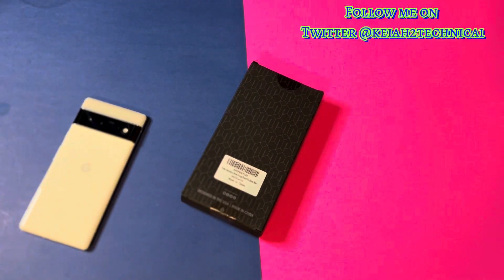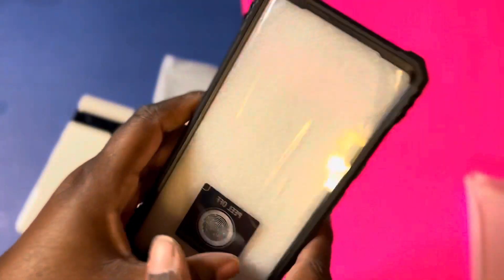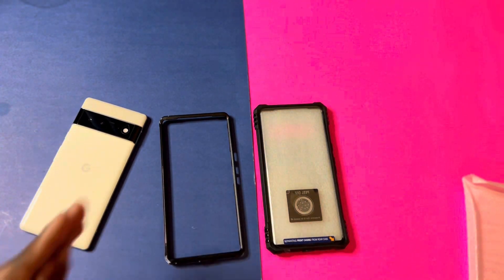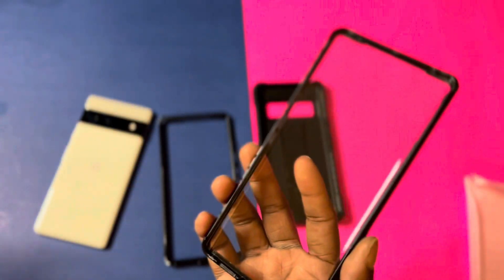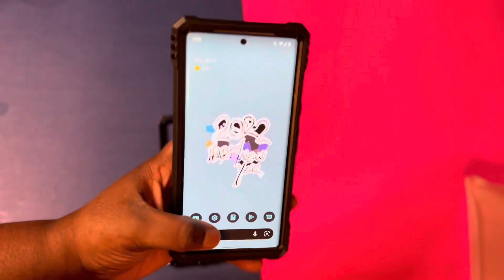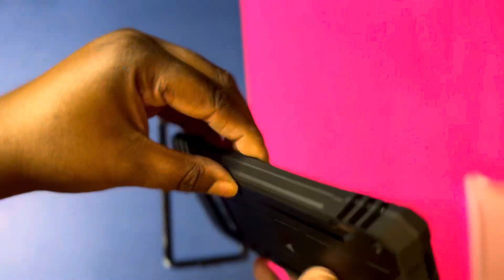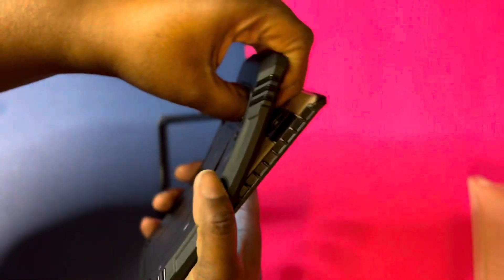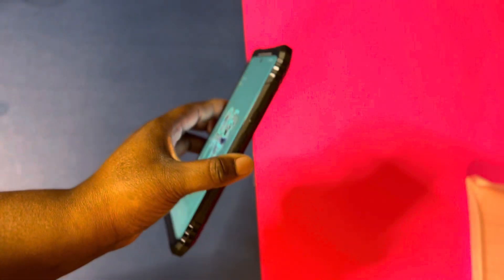Poetic Revolution pixel 6pro case unboxing and review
In this video I will be going over the poetic revolution case for my pixel 6pro

poetic cases